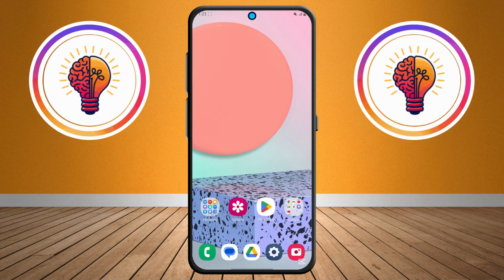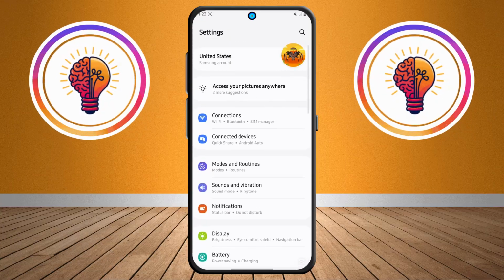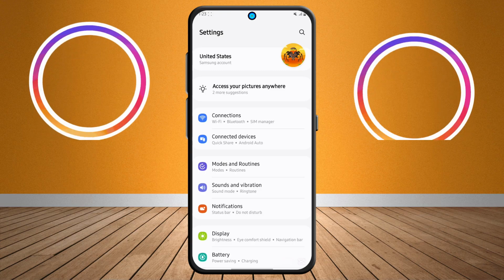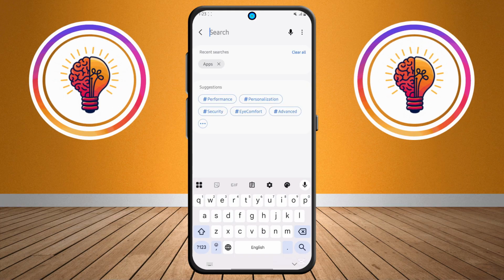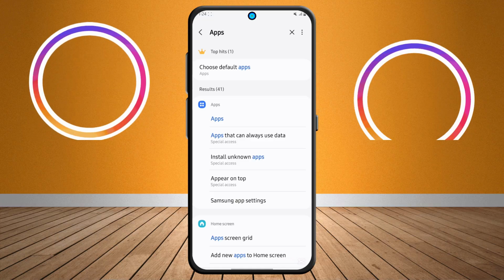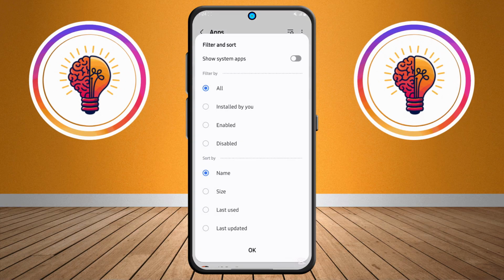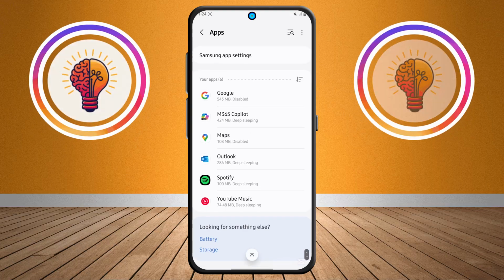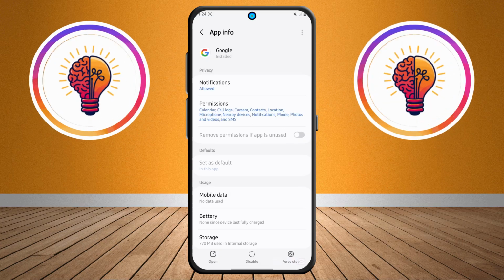How to Enable Disabled Apps in Samsung M55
In this video, we will guide you on how to enable disabled apps in your Samsung M55 device. If you’ve accidentally disabled apps or need to reactivate them, this tutorial will show you the exact steps to bring them back to life without any technical hassle.
You’ll learn how to navigate the settings menu on your Samsung M55 to access the app management section and easily enable any apps that were previously disabled. This process ensures that all your necessary apps are up and running, improving your phone's functionality and user experience.
Whether it's a system app or a third-party application that’s been disabled, we cover it all. We provide step-by-step instructions in a clear and simple manner, making it accessible for anyone, regardless of their technical expertise.
For those who are new to the Samsung M55, don’t worry! Our tutorial also explains how to find the app settings and manage your apps efficiently. By the end of the video, you'll know how to activate your disabled apps and enjoy all the features your Samsung M55 has to offer.